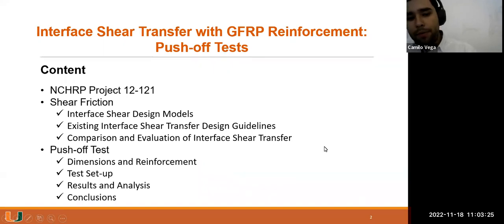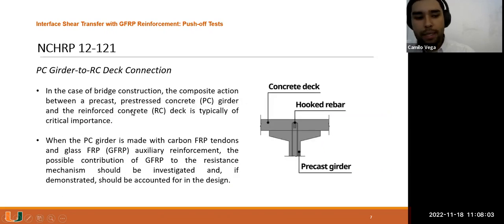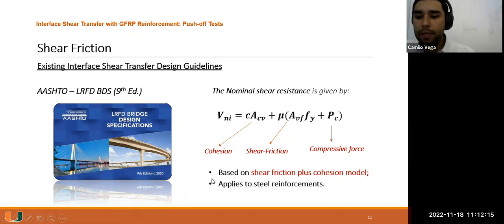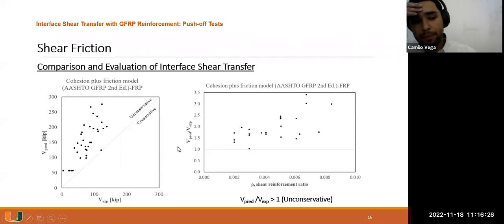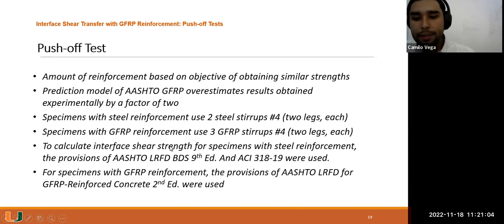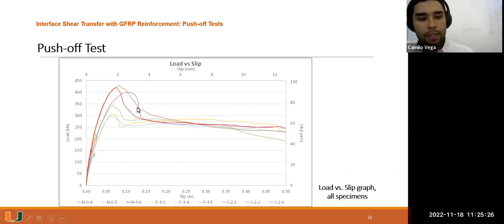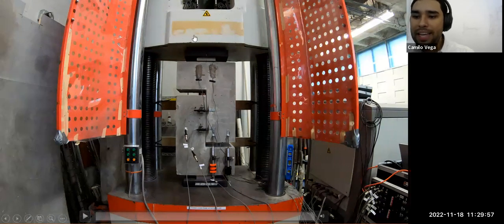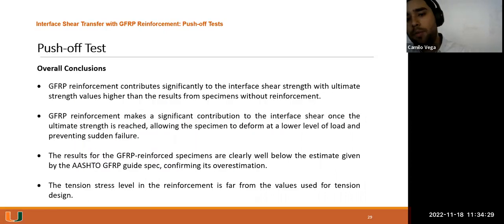Interface Shear Transfer with GFRP Reinforcement: Push-off Tests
Camilo Vega (University of Miami) presents his work on the contribution of GFRP to the mechanism of shear transfer by using
push-off specimens.